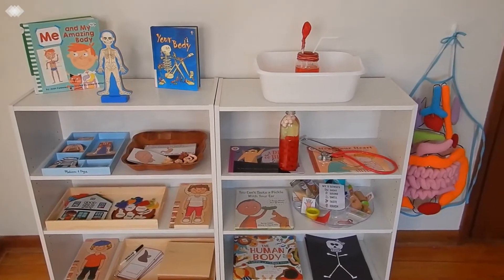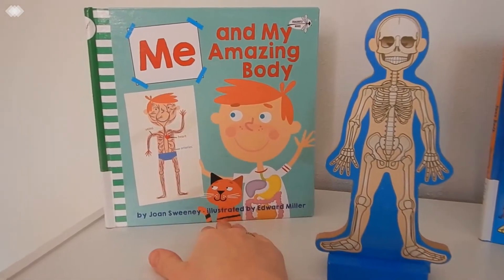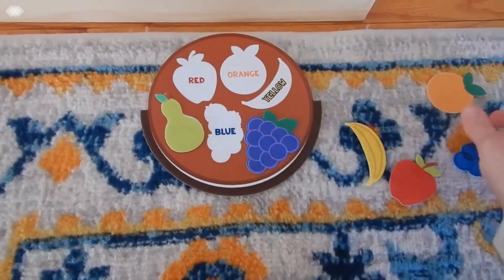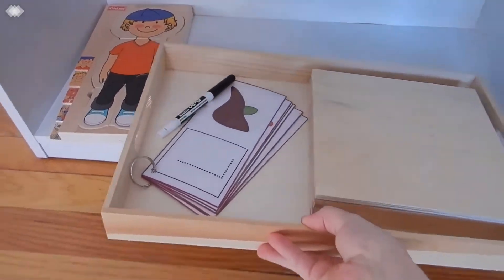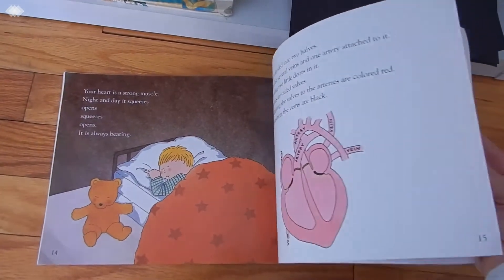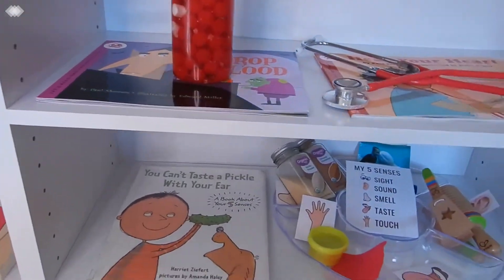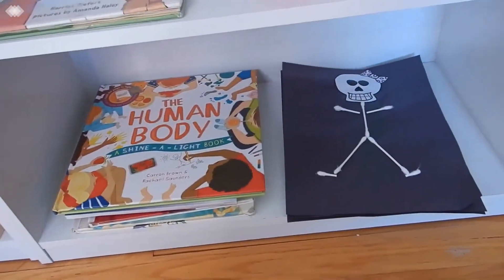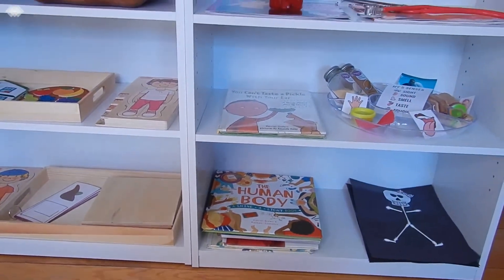Human Body Activities | Homeschool Preschool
Human anatomy activities for preschool at home. Lots of hands-on, Montessori-inspired activities for a human body unit study with preschoolers.

Melissa & Doug Magnetic Human Anatomy Play Set

KidzLane 5 Layer Anatomy Puzzles

Safari Ltd. Human Organs TOOB

Anatomy play apron

$5 real stethoscope

Me and My Amazing Body book

Hear Your Heart book

A Drop of Blood book

(Formerly Iowa Homeschool Mom)